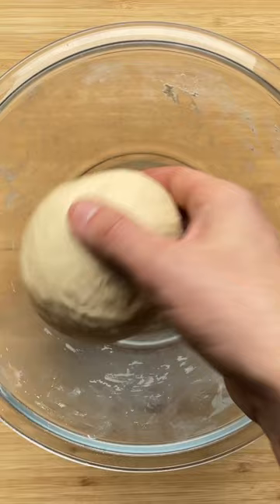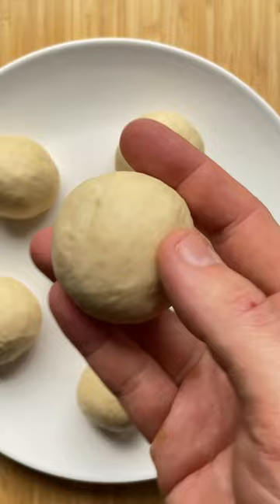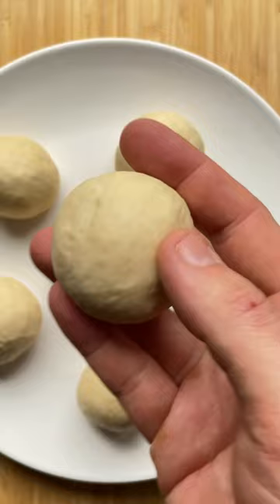Stovetop Spelt Yogurt Flatbread (without yeast)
Spelt Yogurt Flatbread is a simple yeast-free recipe made on the stovetop in 15 minutes. Serve them with curries, soups, and roasted chicken or veggies. Feel free to use all-purpose flour or whole wheat flour too.

Ingredients:
200 g (1 1/4 cup) white spelt flour
150 g (1/2 cup) greek yogurt
1 tbsp (12g) baking powder
1 tsp olive oil